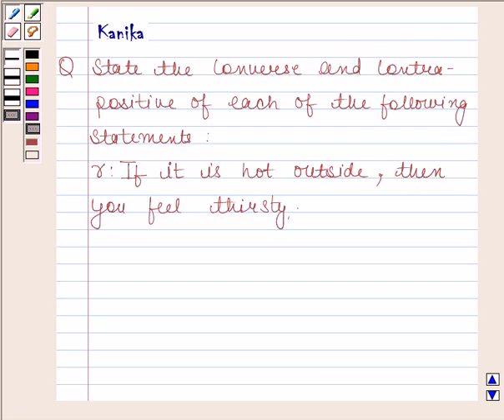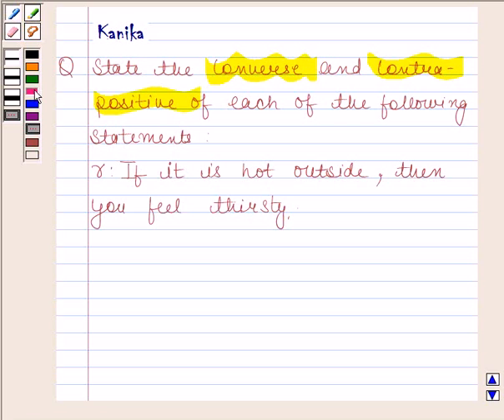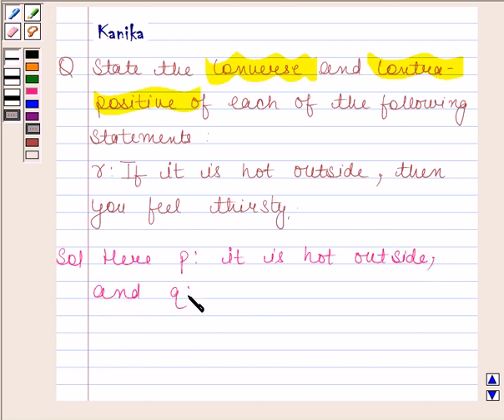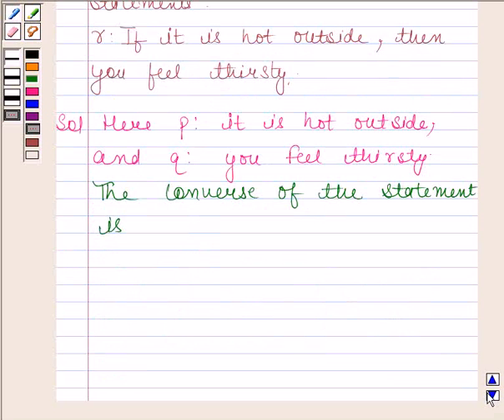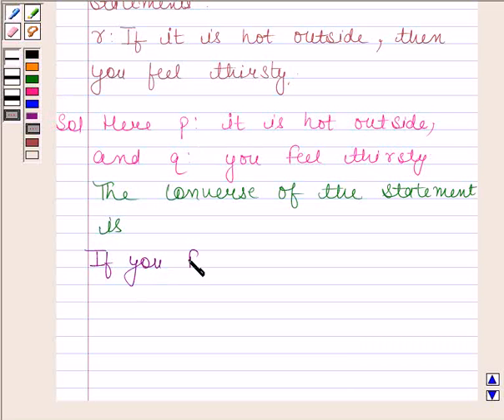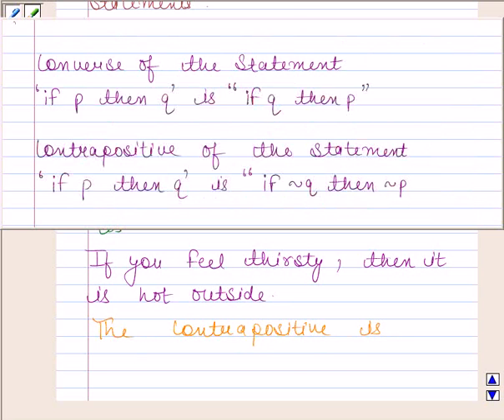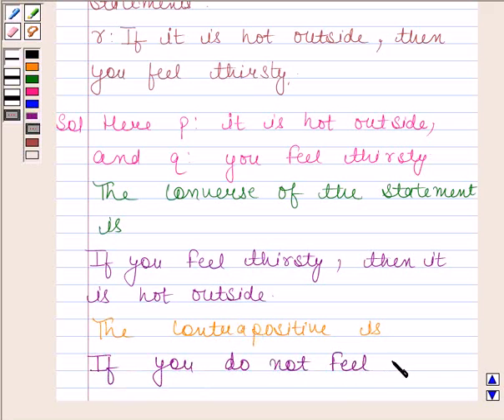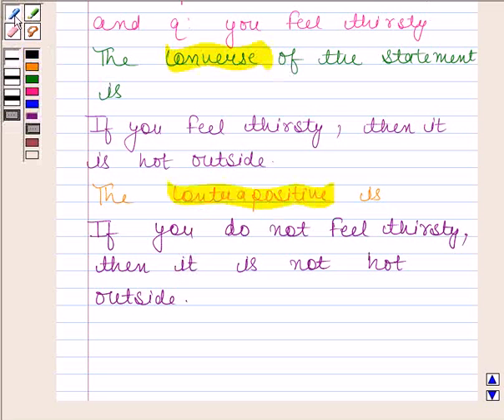Maths XI NCERT 14 Misc 2iii